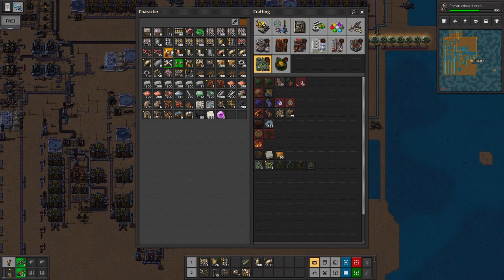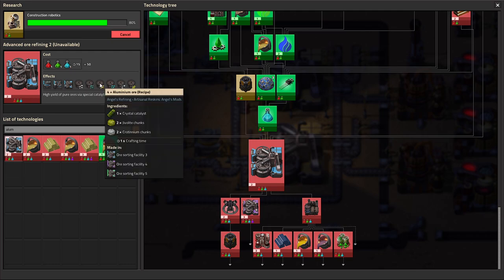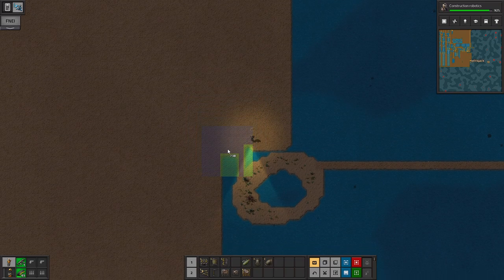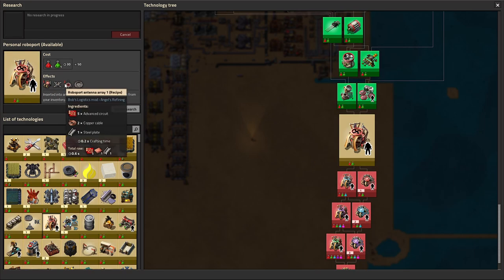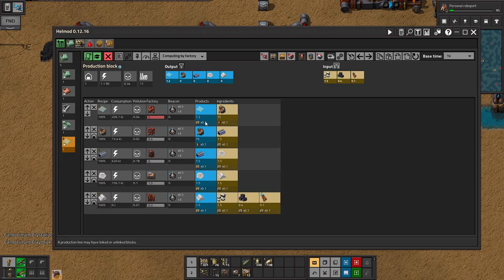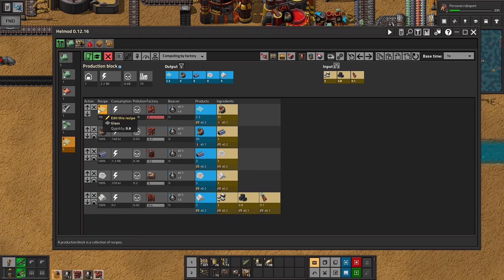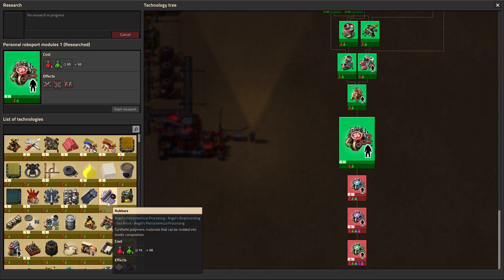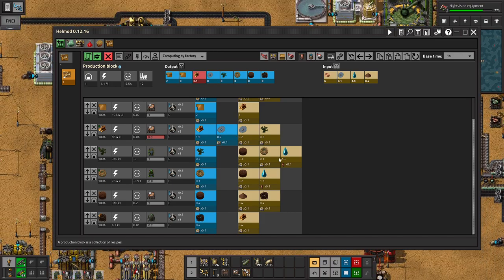Factorio Sea Block Ep. 024: Tree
make tree